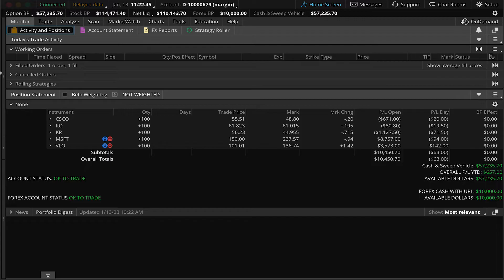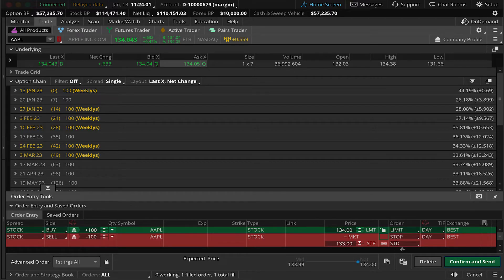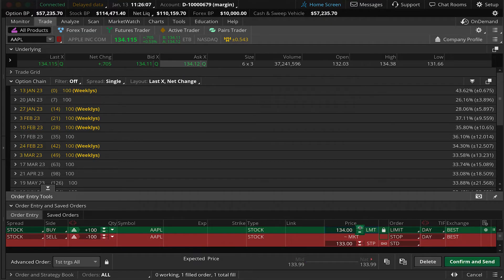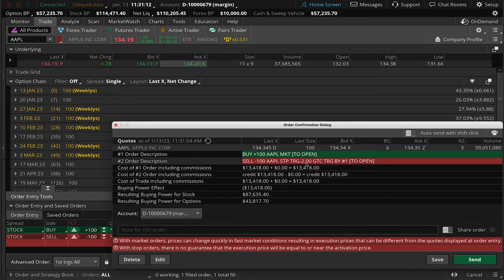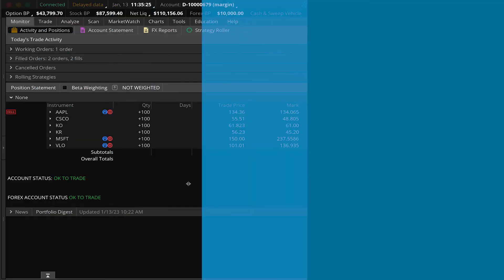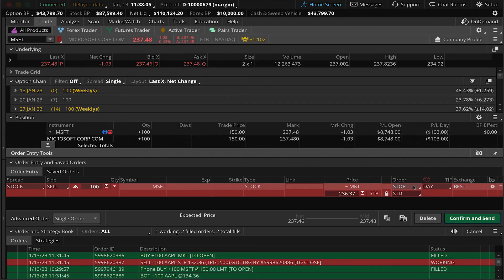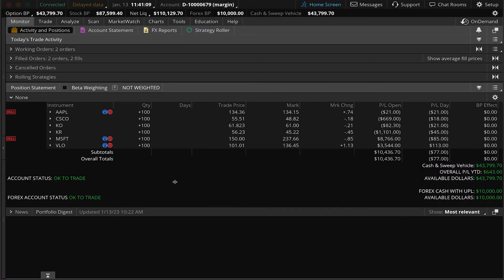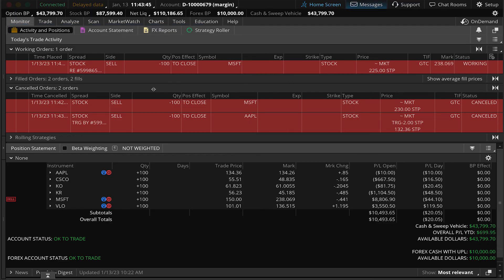How to Create Stop Orders on thinkorswim® desktop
In this tutorial, we'll walk you through different ways to create a stop order in thinkorswim® Desktop. thinkorswim is an industry-leading trading platform offering powerful trading tools, streaming real-time data, and powerful analytics.

For more thinkorswim tutorials visit the thinkorswim Learning Center: toslc.thinkorswim.com

(0223-2H02)